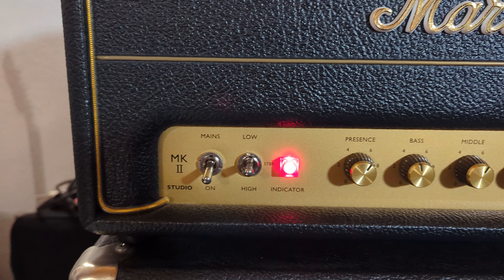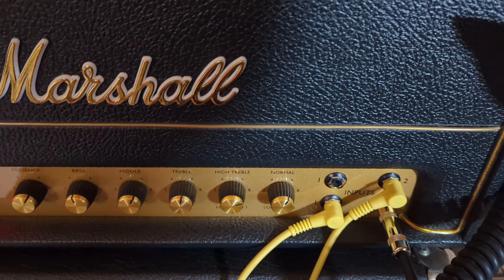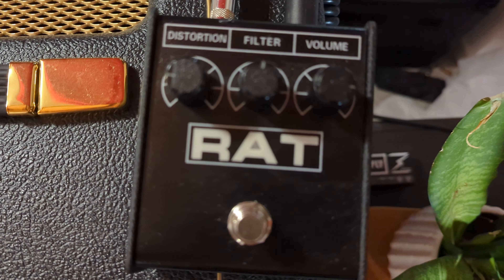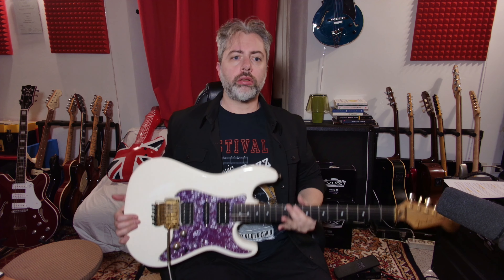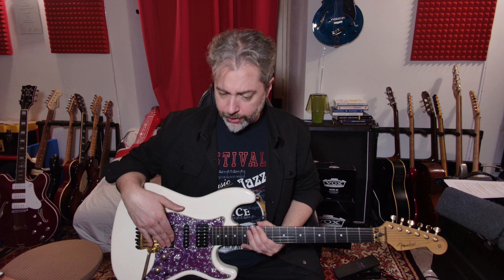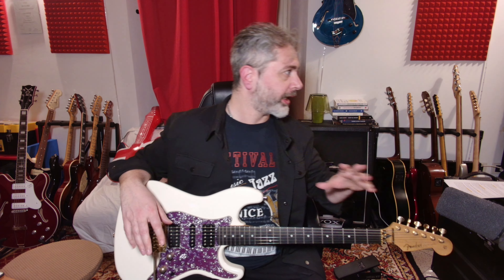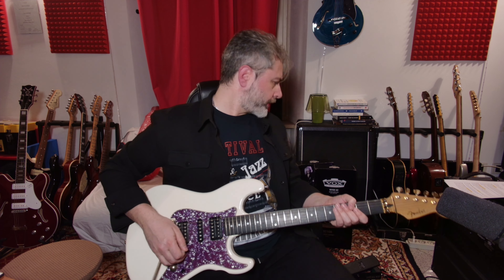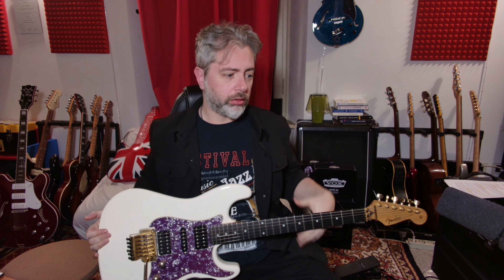Il suono di Nuno Bettencourt? Metti un Topo in entrata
In una splendida intervista col grande Rick Beato, Nuno Bettencourt rivela di usare il ProCo Rat (quello vintage nel suo caso) fisso davanti all'ampli, di norma un Marshall già spinto verso territori crunch. Funzionerà? Detto che le sue dita fanno un buon 60% del lavoro, vediamo se mettere il topo all'ingresso fa la differenza.